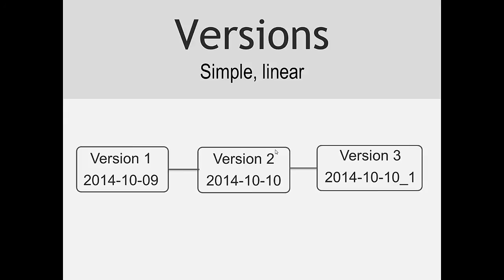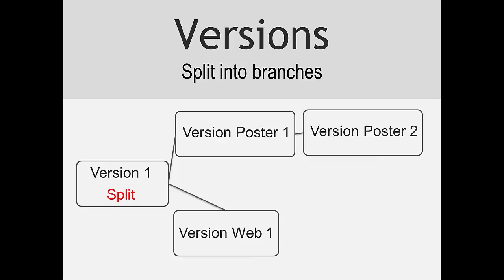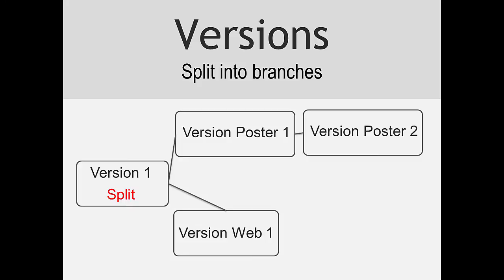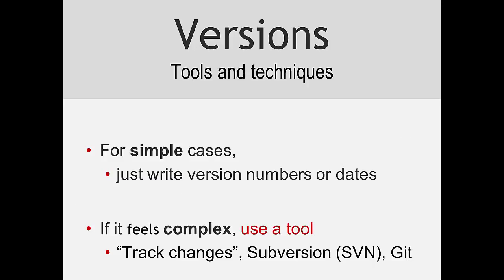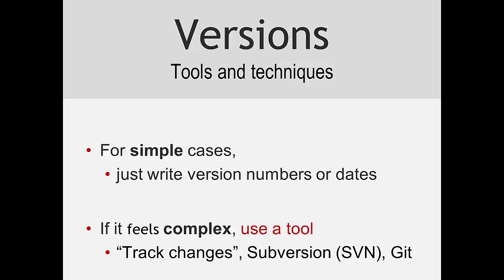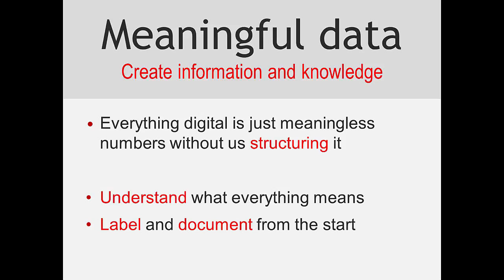Introduction to...Research Data Management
This 30 minute session will introduce you to the key principles of managing your research data.